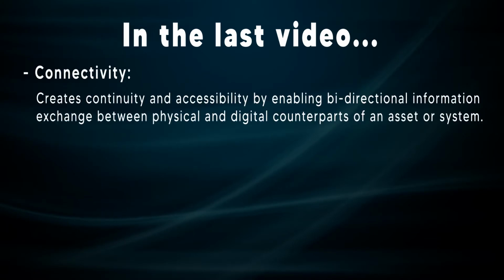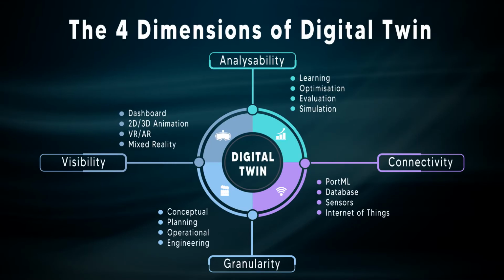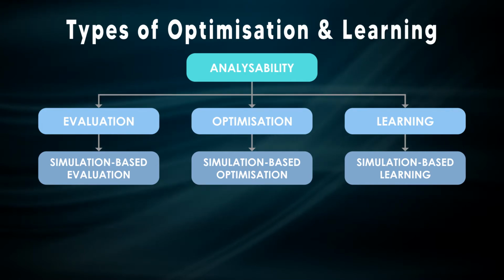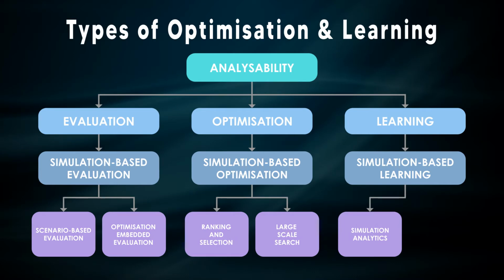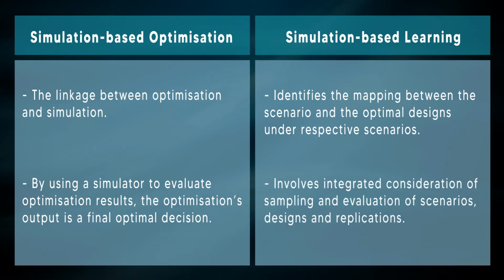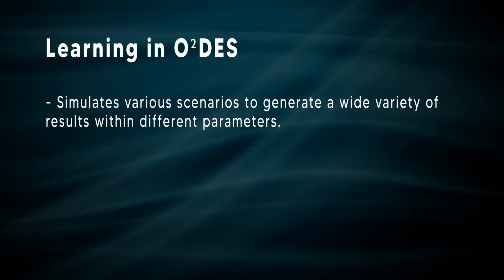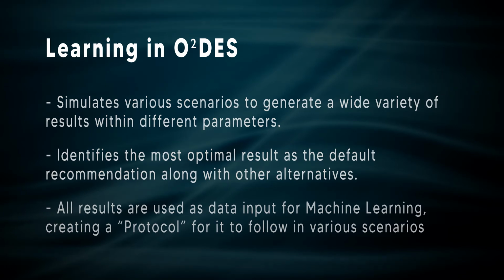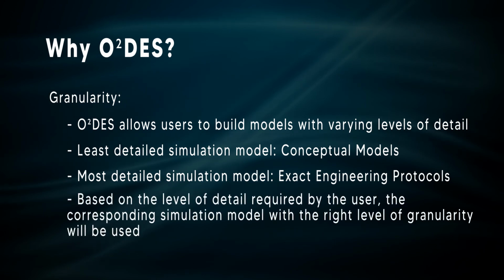Optimisation and Learning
Brought to you by the Centre of Excellence in Modelling and Simulation for Next Generation Ports (C4NGP) and Centre for Next Generation Logistics (C4NGL), here is the fourth video in our series about Digital Twin.

In this video, we talk about Optimisation and Learning, which are key degrees of Analysability in Digital Twin. This video also covers Simulation-based Optimisation and Simulation-based Learning used in our in-house software framework, O2DES.

Keep an eye out for the next video on Visualisation.